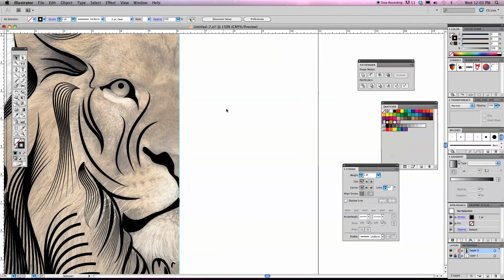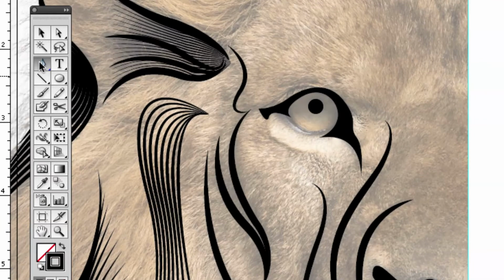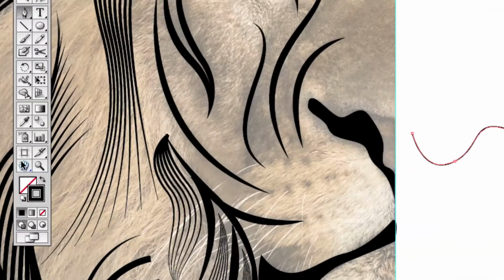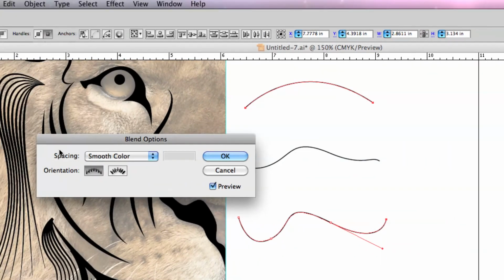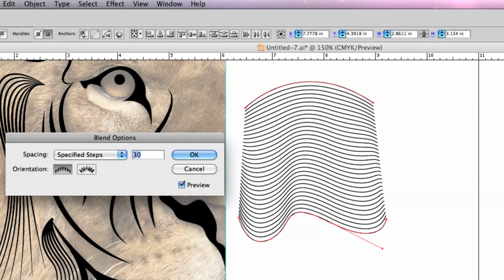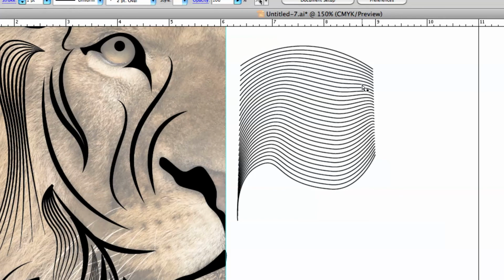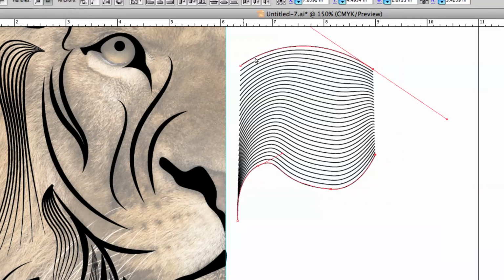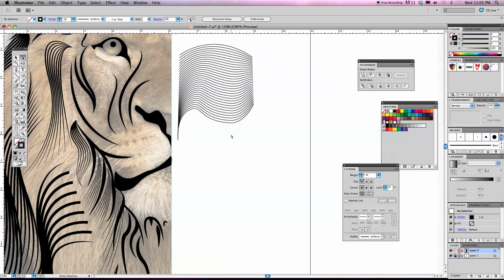Quick tutorial - Blend tool